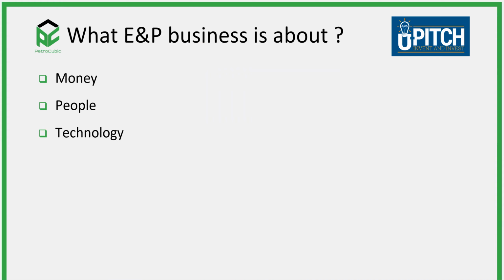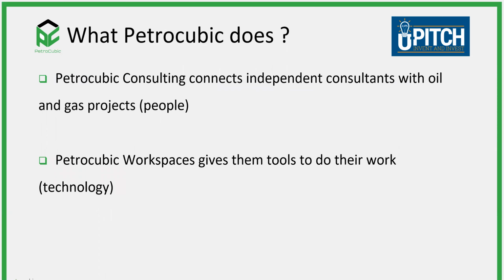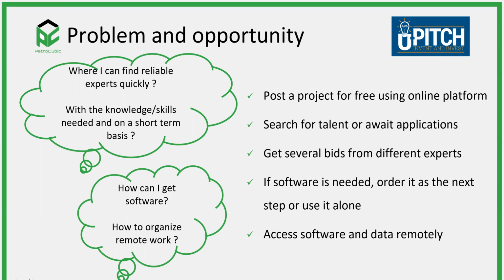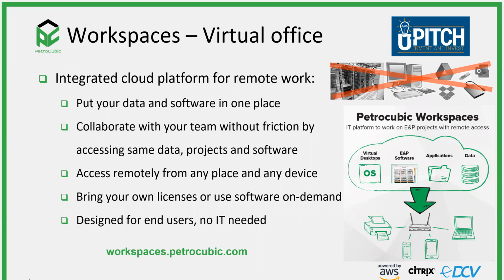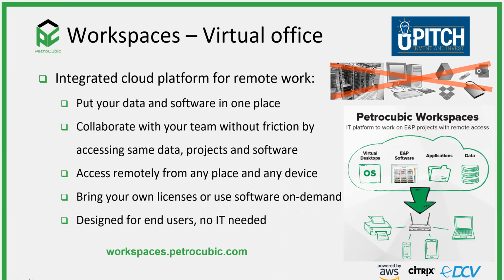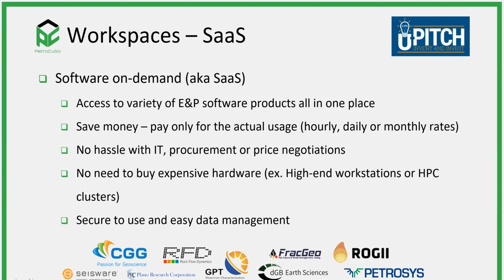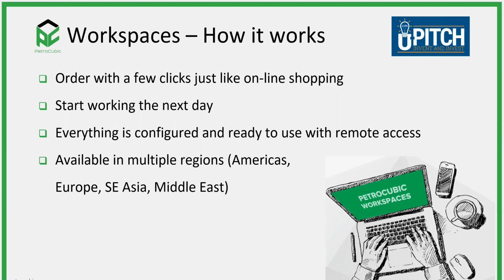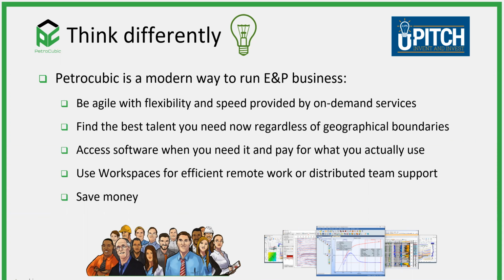PetroCubic - Providing cloud-based workspaces and industry software, pay-as-you-go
Vitaly Meyer